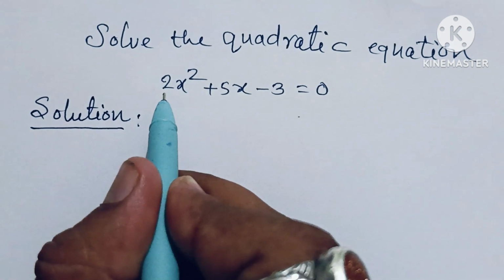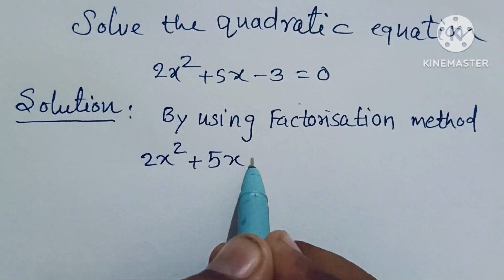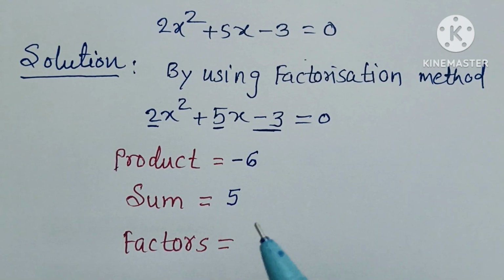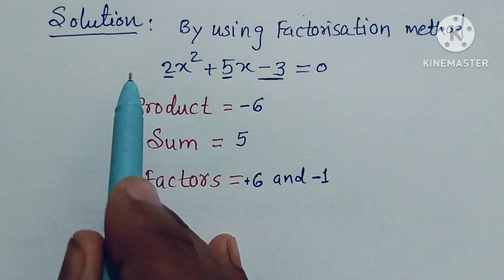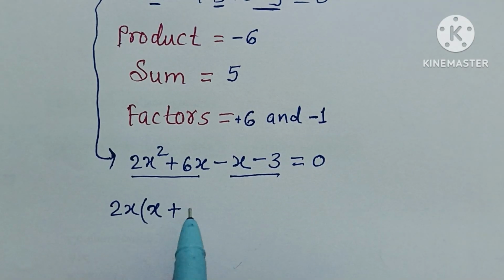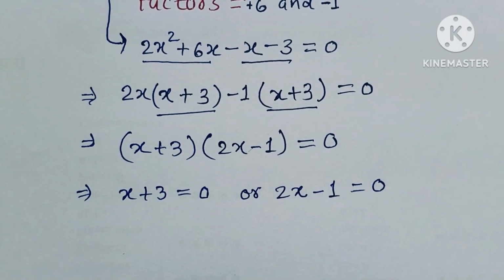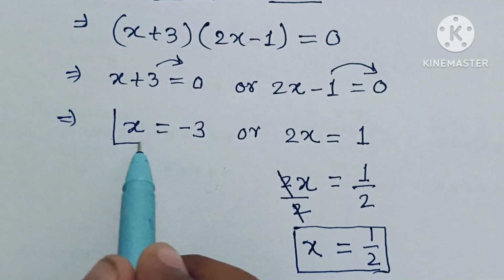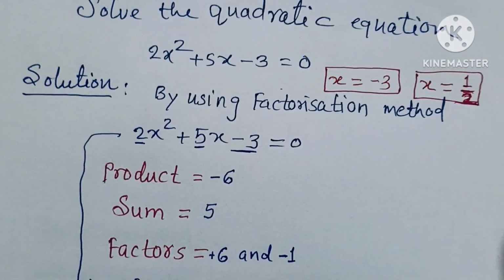Solving algebraic equations by Factorisation Method |Maths Olympiad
Solving algebraic equations by Factorisation Method | Solve : 2x^2 + 5x - 3 = 0 IMOAlgebraSolutions @namdeobhade1985

Learn how to solve algebraic equations using the factorization method step-by-step! In this video, we go through a complete worked example solving the quadratic equation 2x^2 + 5x - 3 = 0 by splitting the middle term and applying the zero-product property.

​What you will learn in this video:

​How to factorize a quadratic expression when a \neq 1.

​Finding two numbers that multiply to ac and add to b.

​Splitting the middle term to factor by grouping.

​Applying the zero-product rule to find the roots/solutions (x = 0.5 and x = -3).

​Timestamps:

0:00 - Introduction
0:20 - Identifying a, b and c (2x^2 + 5x -3 = 0)
0:50 - Finding the factor pair (Product = -6, Sum = 5)
1:35 - Splitting the middle term and grouping
2:20 - Solving for x using the Zero-Product Property

 Keywords-

solving algebraic equations by factorization method, 2x^2+5x-3=0, solving quadratic equations by factoring, how to solve quadratic equations by factoring, factorization method algebra

splitting the middle term, factoring quadratics step by step, how to factor algebraic equations, algebraic equations class 10, solving quadratics by grouping, zero product property
algebra tutorials, quadratic equation roots, maths factorization method, algebra tricks, class 9 maths factorization, cbse class 10 quadratic equations

IMOAlgebraSolutions